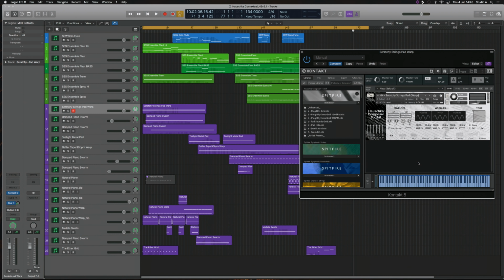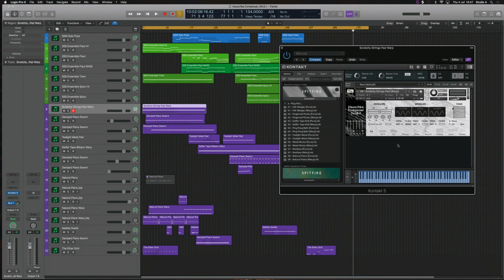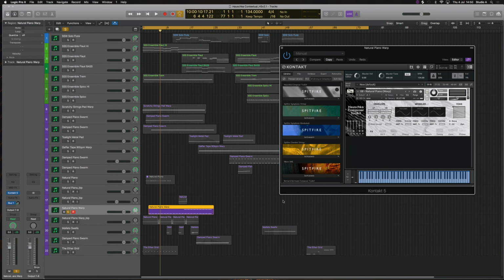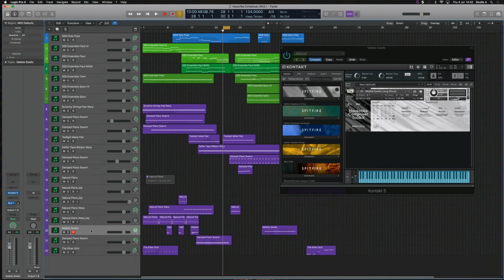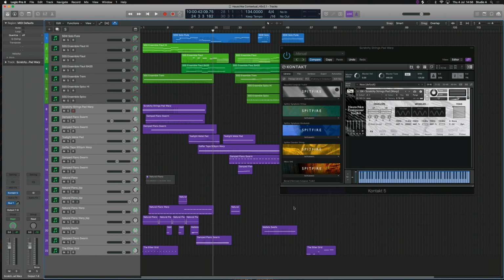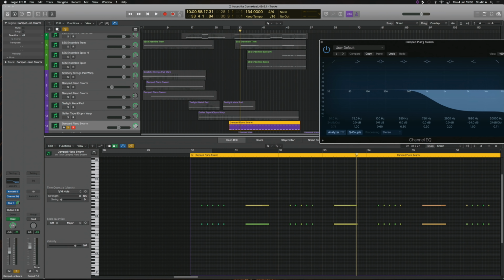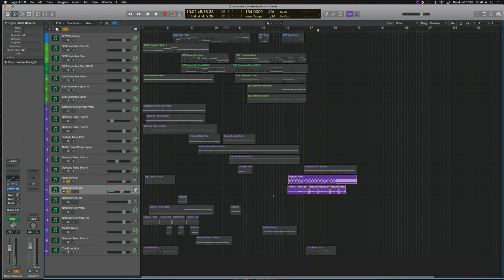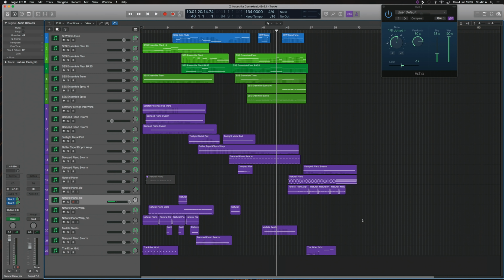Bring A Modern Edge To Your Compositions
Homay combines Hauschka Composer Toolkit with Symphonic Woodwinds and Symphonic Strings to create a distinctly modern cinematic score.